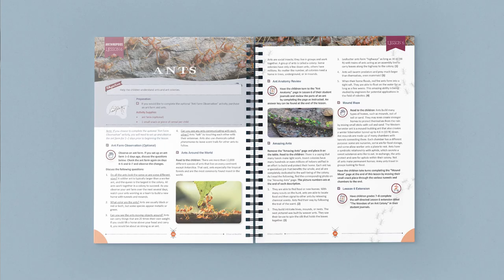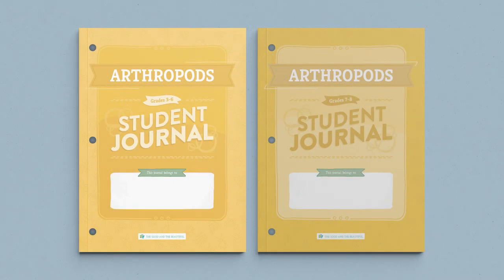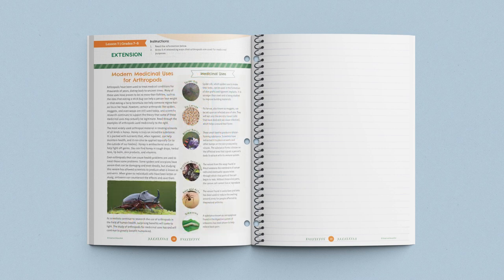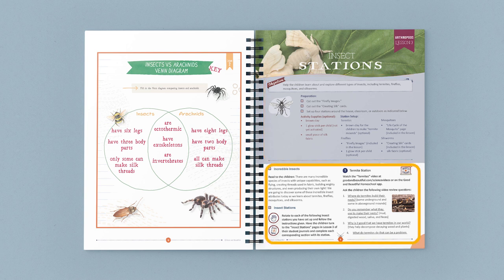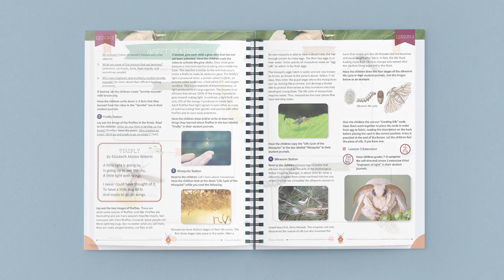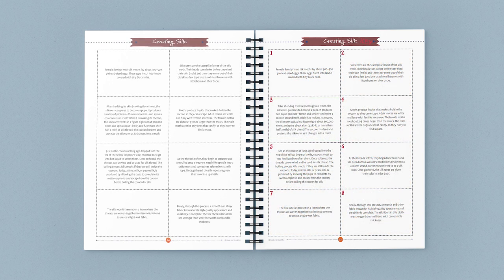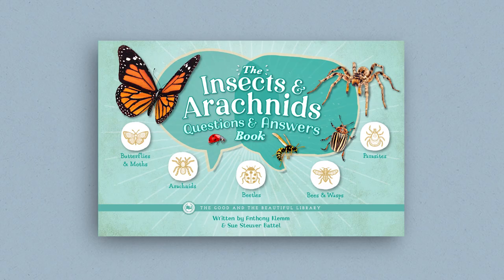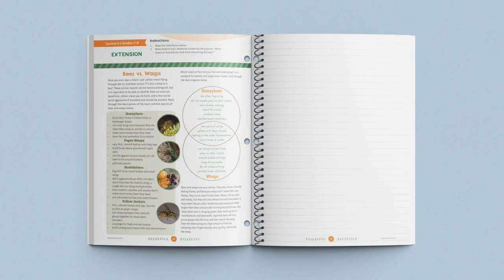Arthropods Homeschool Science | Flip Through | The Good and the Beautiful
Butterflies, fireflies, and termites, oh my! Explore amazing Arthropods with a bound course book and brand-new student journals. 10 scripted lessons and less prep work make learning about Arthropods easier than ever for parents and just as exciting for young scientists! Leave any questions or comments below. 🪰

(0:00) Introduction
(0:25) The Course Book
(0:54) Student Journals
(1:29) Example Lesson
(3:08) Optional Book Pack
(3:40) Sneak Peek at Additional Pages